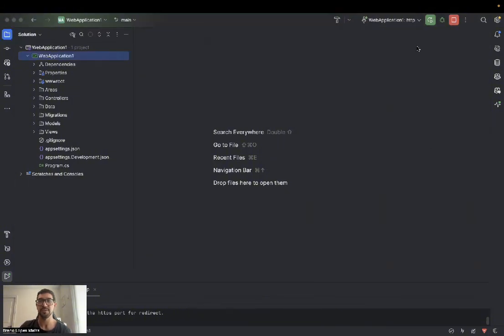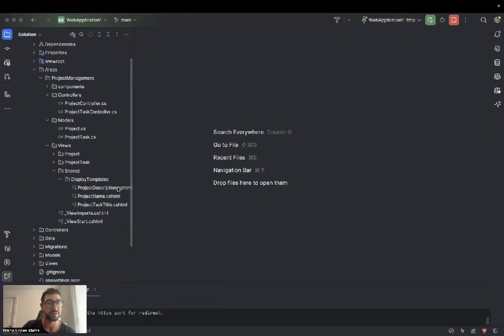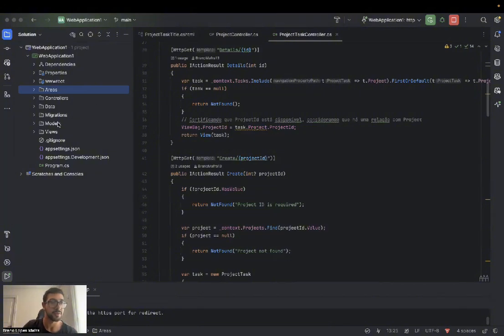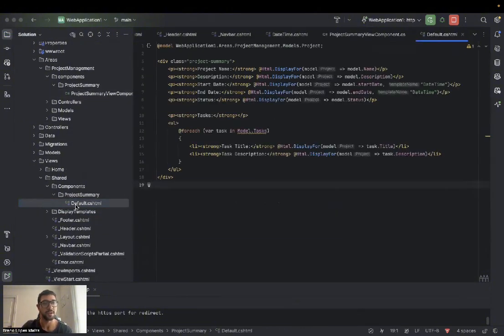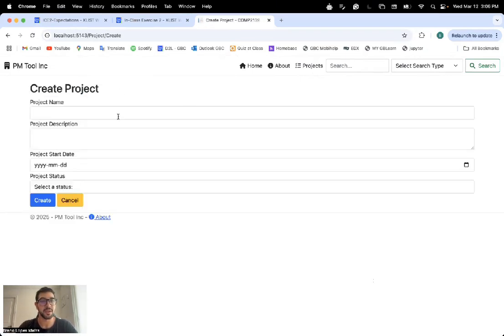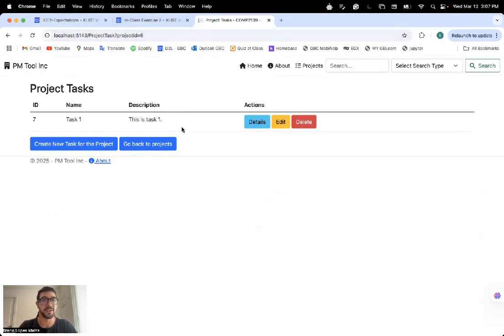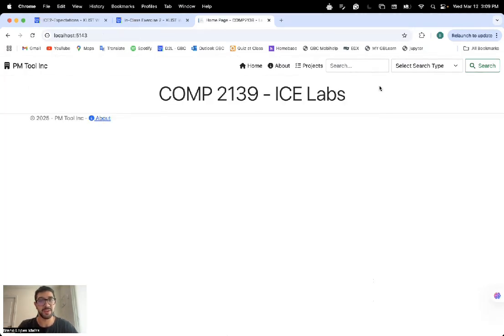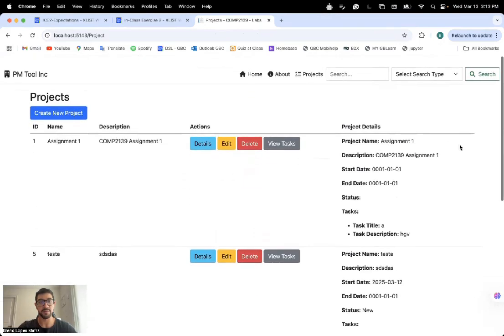COMP2139 - ICE2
Student Name: Breno Lopes Mafra